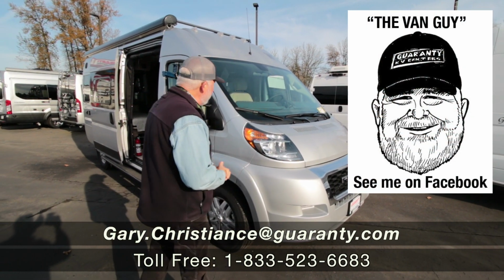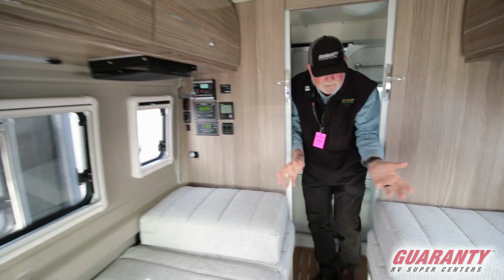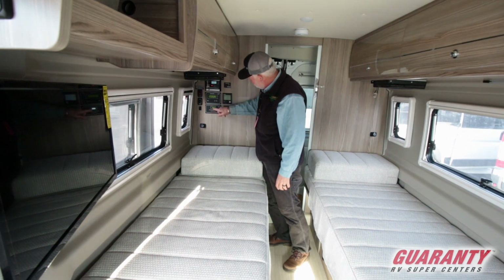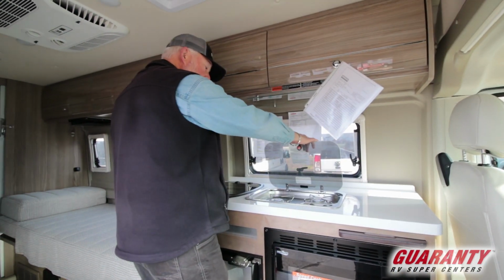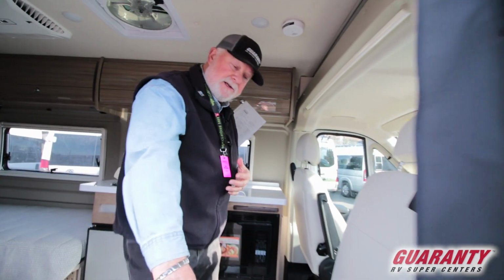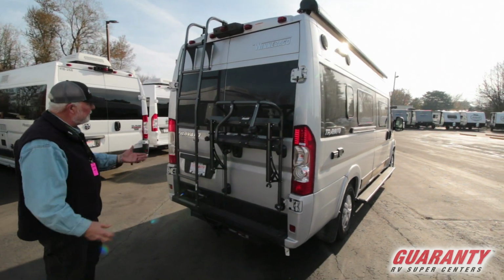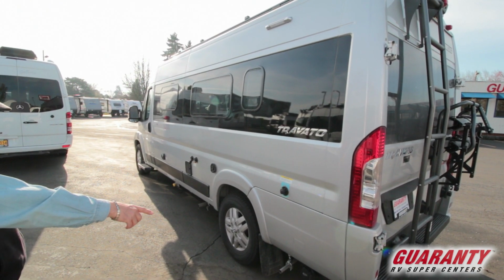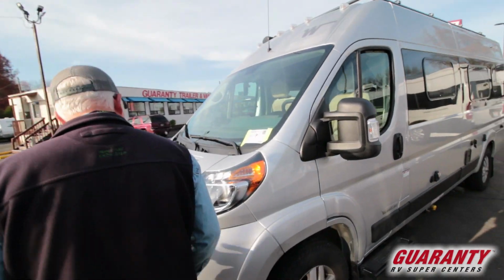2020 Winnebago Travato 59K Class B Camper Van • Guaranty.com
See new sights and experience new adventures in the 2020 Winnebago Travato 59K. Sleep peacefully in this Travato 59K which comfortably sleeps 2. There’s room for everyone and everything. Conveniently located in this Travato Class B are a Front kitchen with None, Center living area and Rear bathroom. To enhance your traveling experience, the Travato 59K Class B also features a stove with 2 oven burners, Mid-Size refrigerator, 1 TVs, a radio and more. This Travato 59K, has a GVWR of 9350 lbs . Other noteworthy capacity features include: 1 Black Water Holding Tank(s), 1 Fresh Water Holding Tank(s), and 1 Gray Water Holding Tanks. 2 door(s), 1 awning(s), and equip this Class B. To learn more about the Winnebago Travato 59K, call Guaranty RV Trailer and Van Center at or visit us at 150 Oregon 99, Junction City, OR 97448.